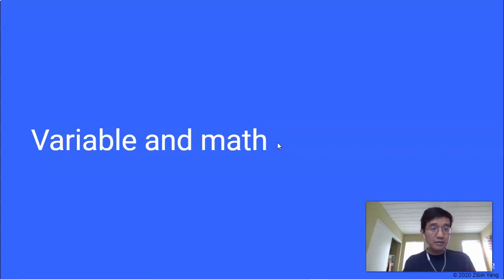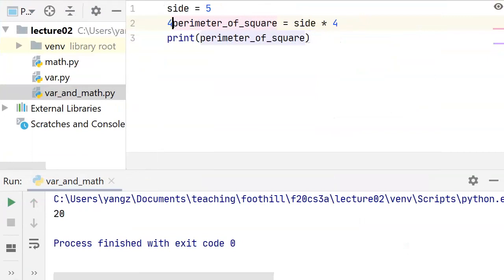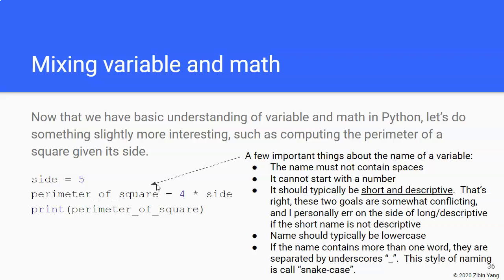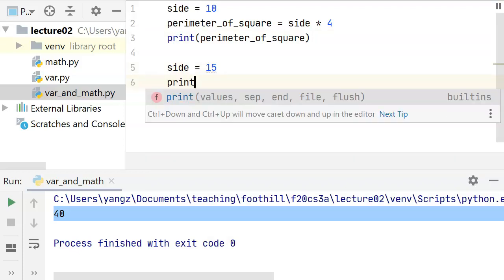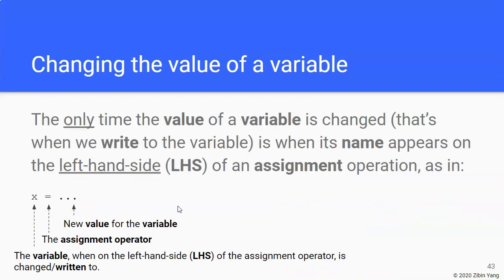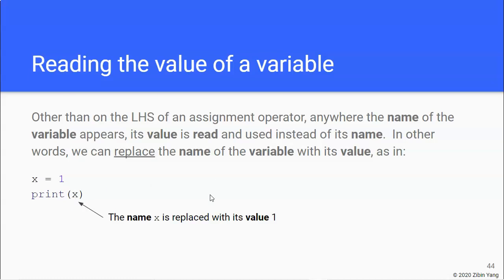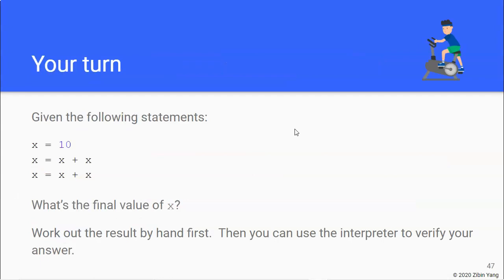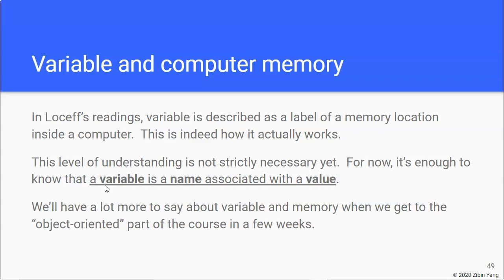CS3A, Week 2, Variable and math